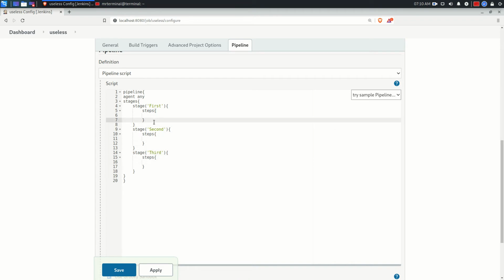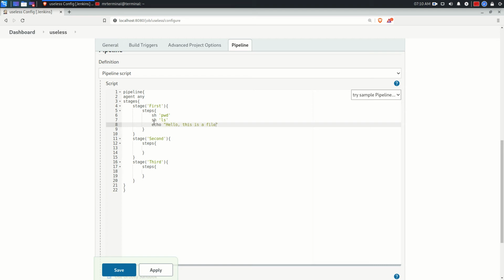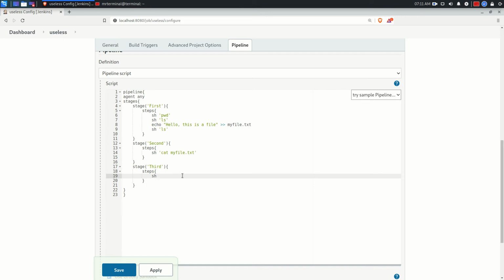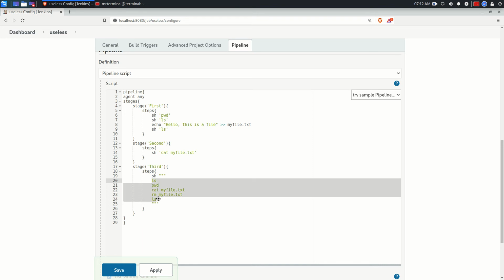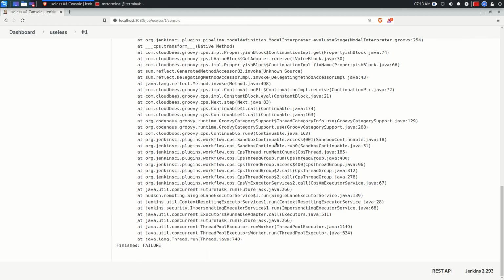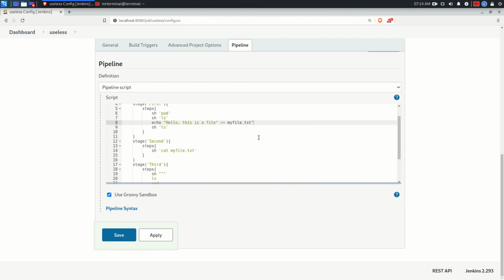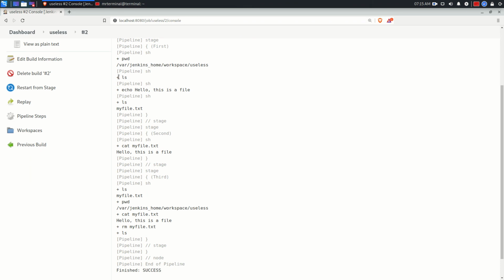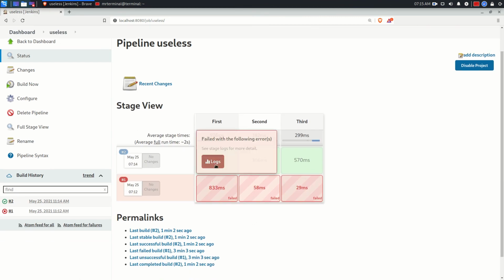Mastering Jenkins #3 Using shell commands in Jenkins Pipeline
Learn how to use shell commands inside the jenkins pipeline.